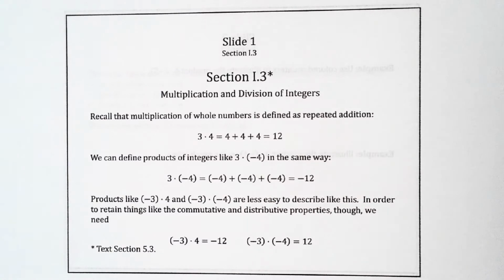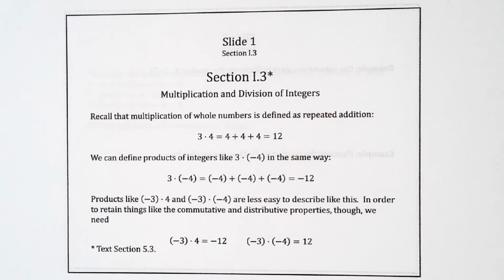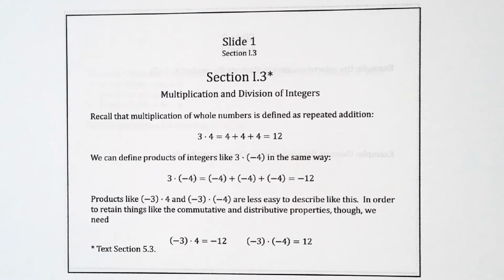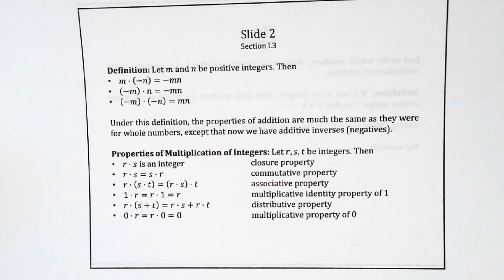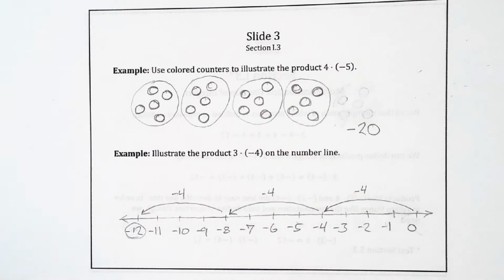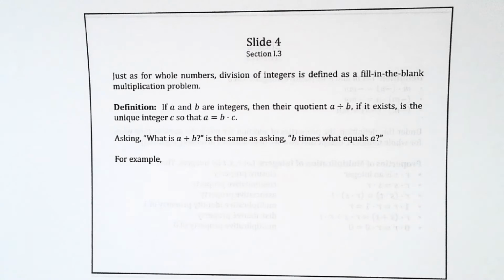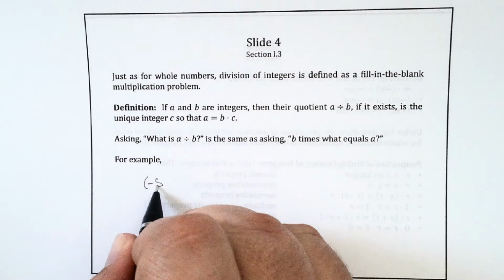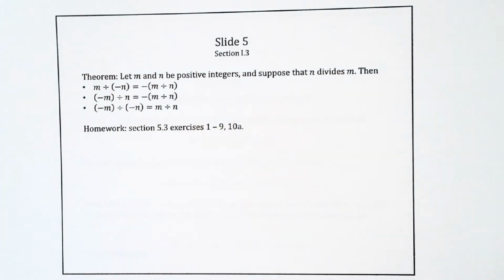MTH 3308 Section 5.3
* Definition of multiplication.
* Multiplication with representations.
* Definition of division.